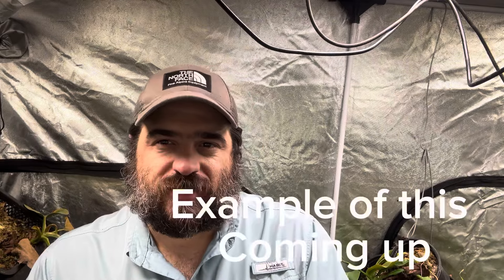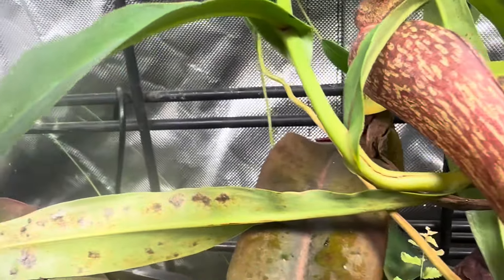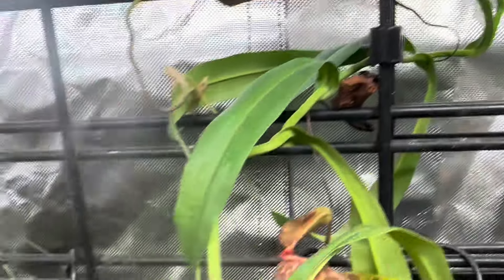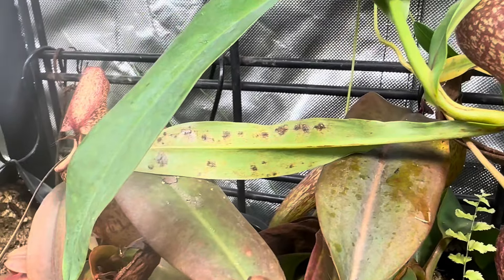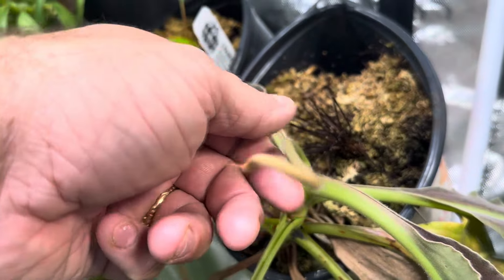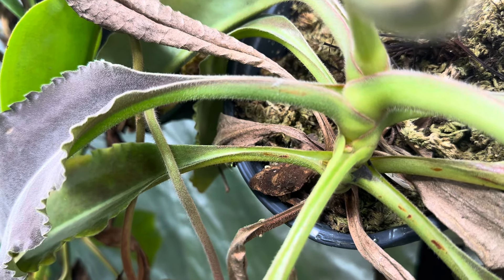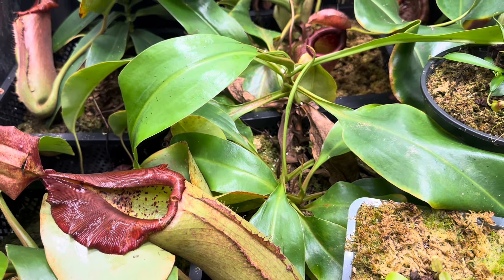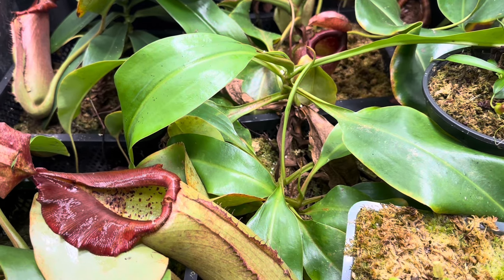Broken Pitcher Plant Vine! What Should I Do?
Having a broken pitcher plant can be very scary. In this video I show you exactly what to do if you encounter a broken growth tip on your nepenthes, if you have damage to your vine and more!